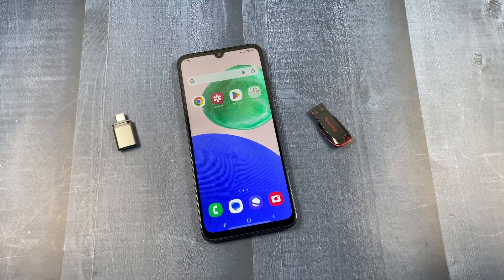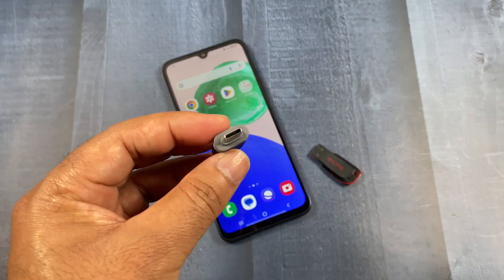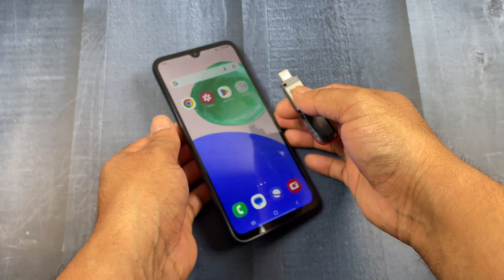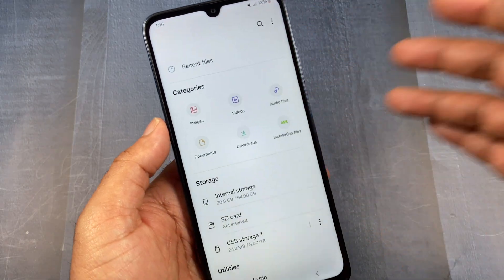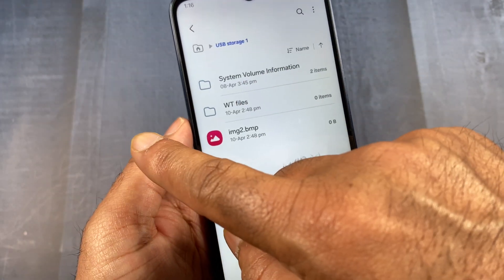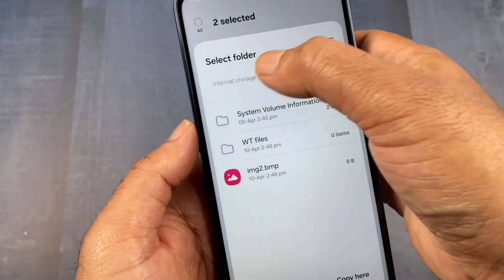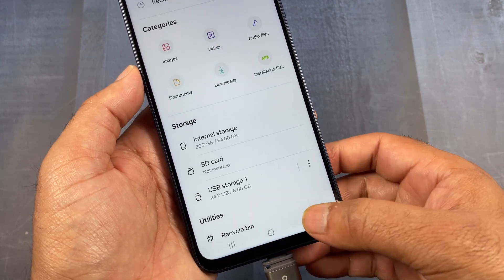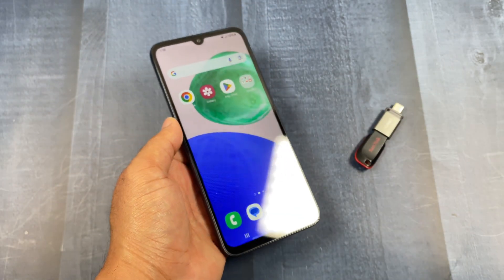Transfer files USB Drive To Android Phone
How to Transfer Photos and Videos from USB Drive to Android Phone
How To Transfer Files From Android Phone To USB Drive
How To Transfer Files From USB Drive to Android Phone